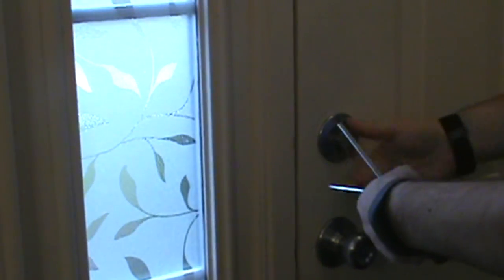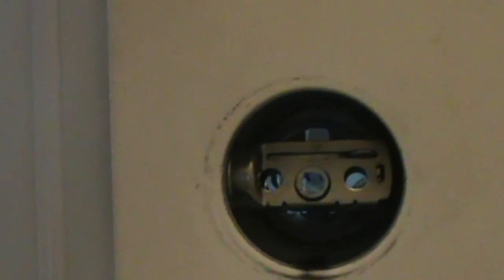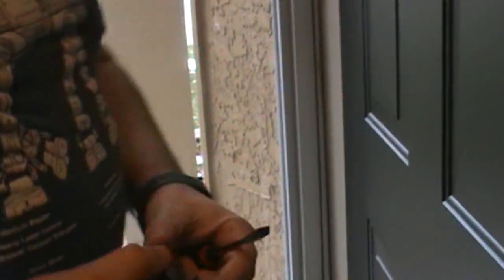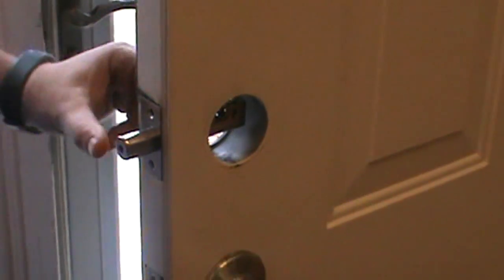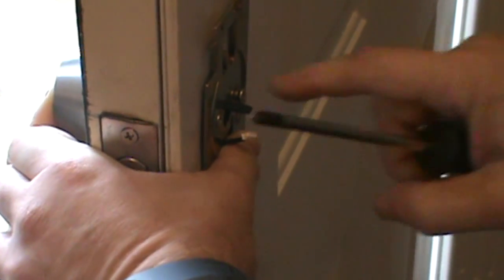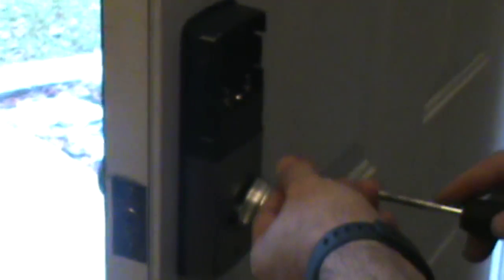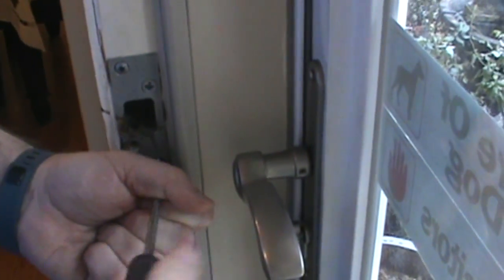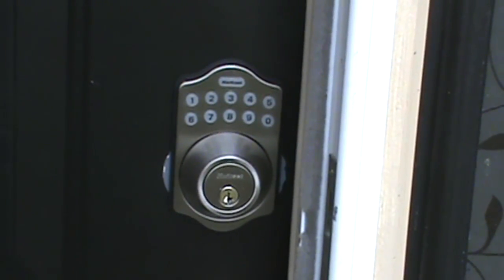How to install a keyless deadbolt yourself and save Money!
This video shows you how to replace a broken deadbolt with a keyless entry system